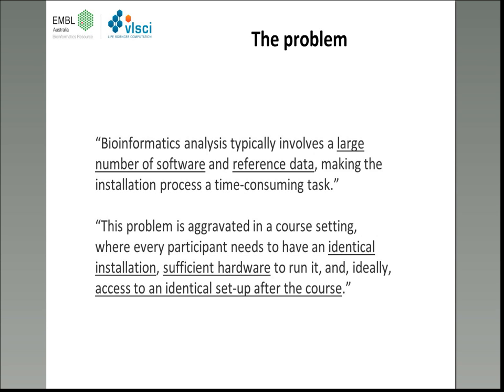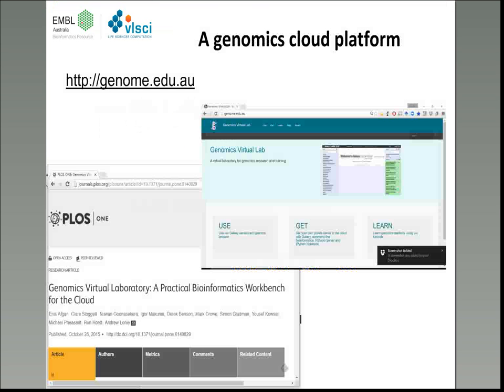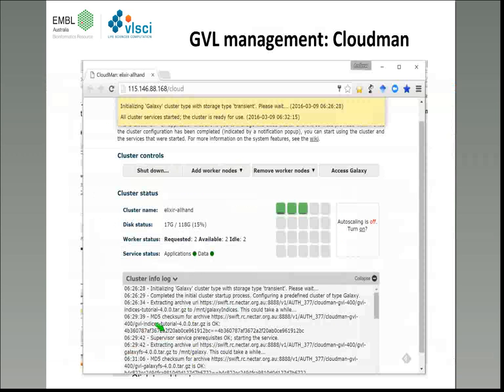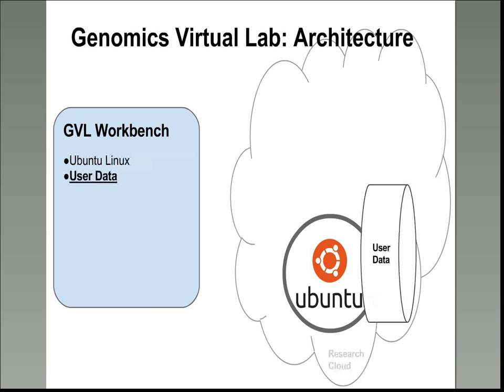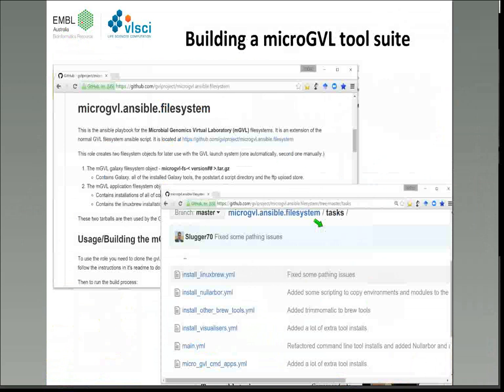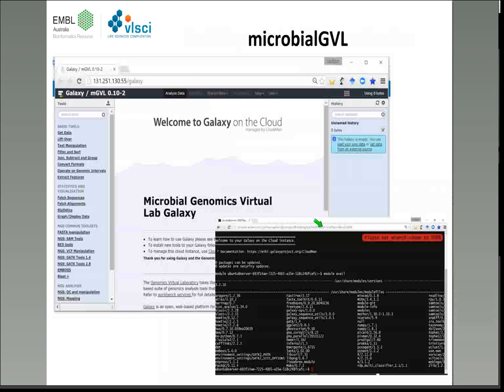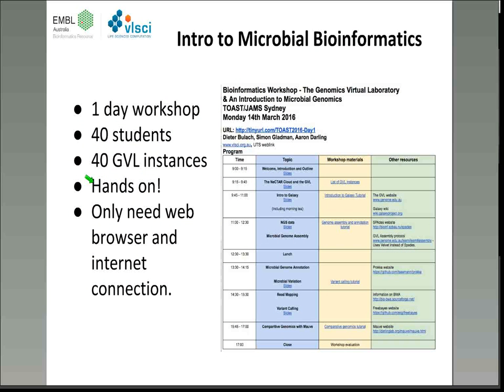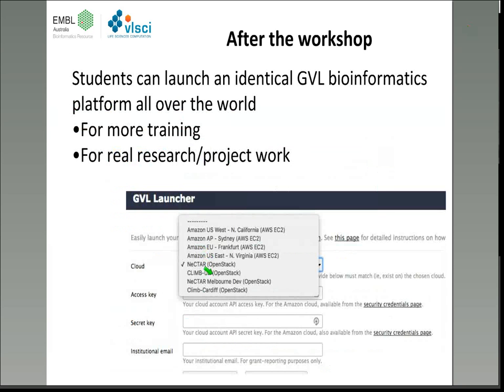GVL as a platform for Bionformatics Training, Andrew Lonie & Simon Gladman (EMBL-ABR)